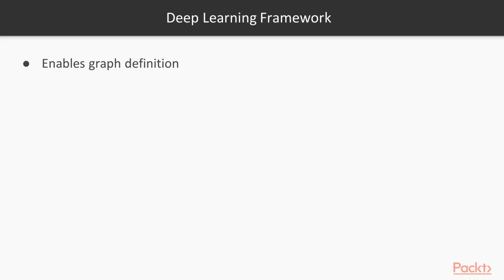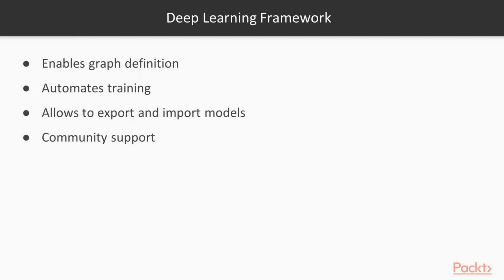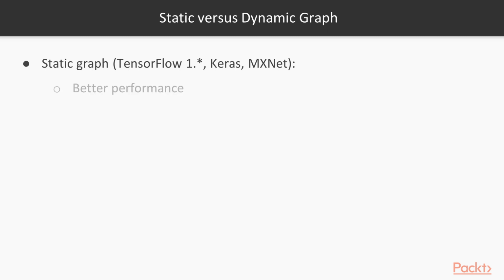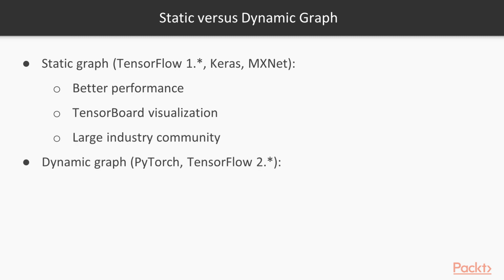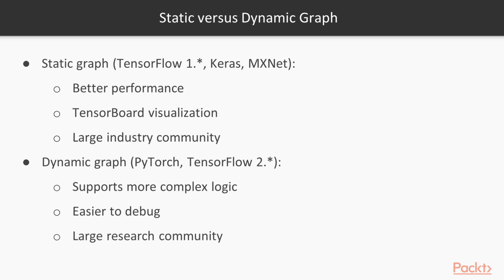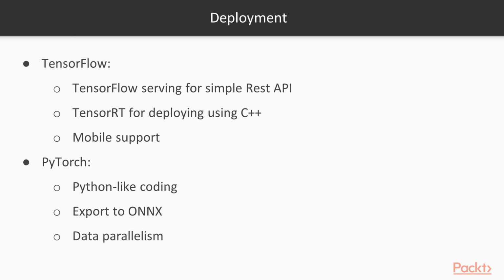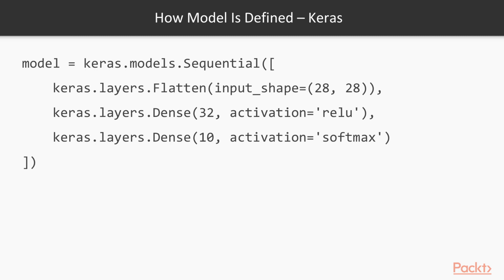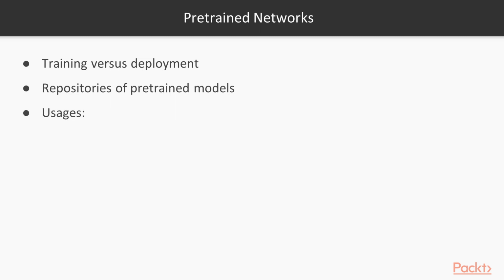Practical Deep Learning on the Cloud: Working with TensorFlow | packtpub.com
This video tutorial has been taken from Practical Deep Learning on the Cloud. You can learn more and buy the full video course